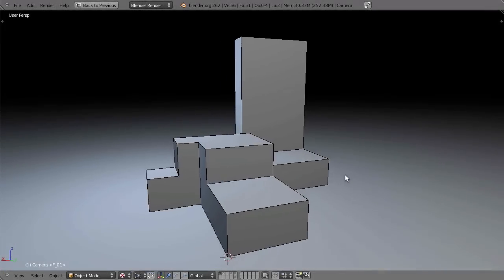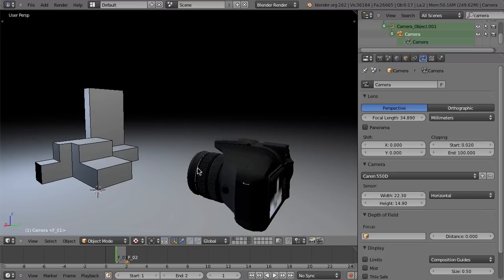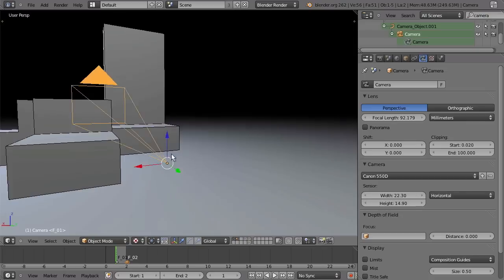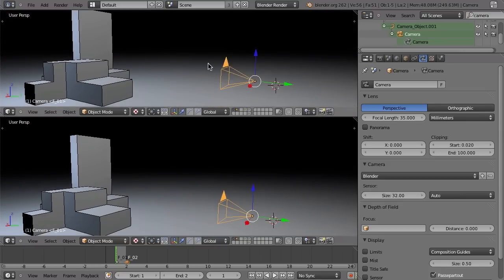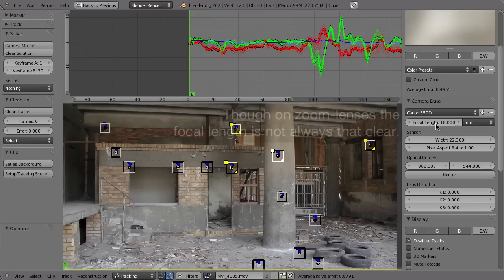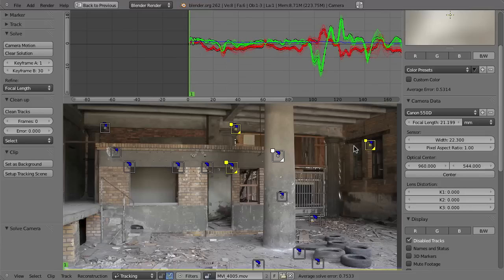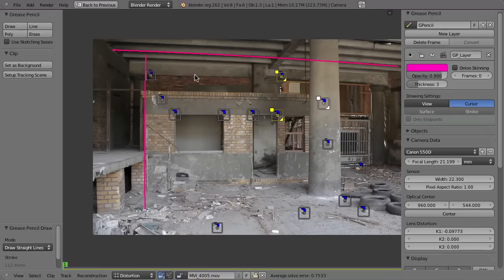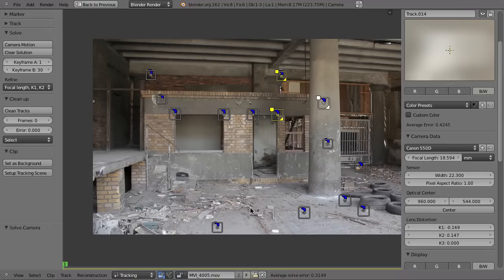Track, Match, Blend - 08 Inside The Camera